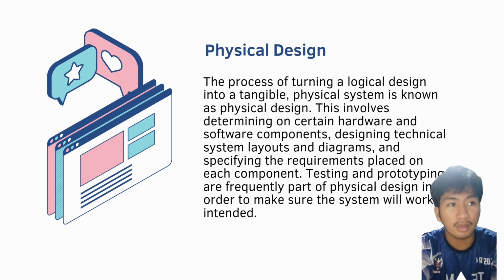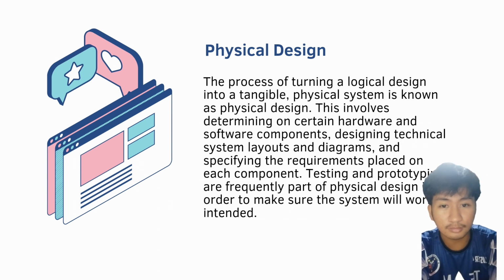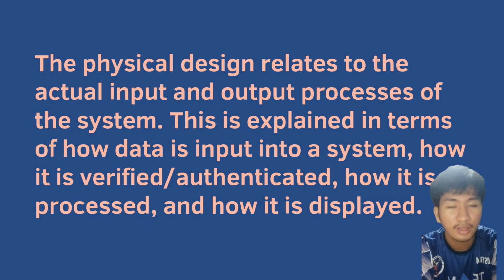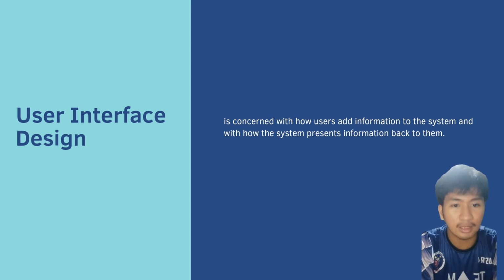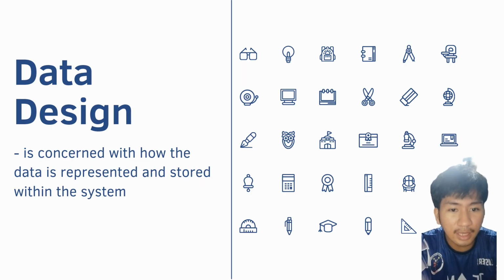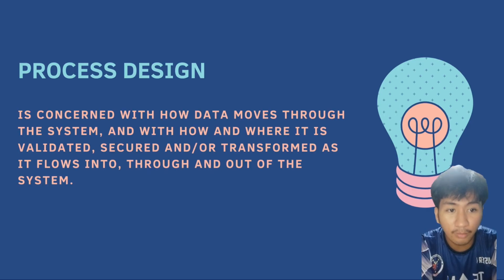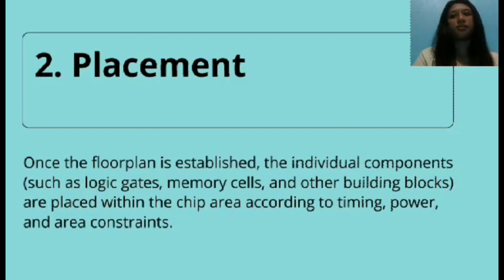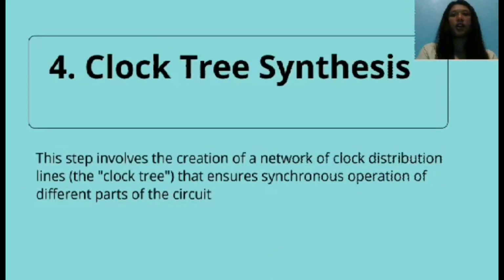May 14, 2024